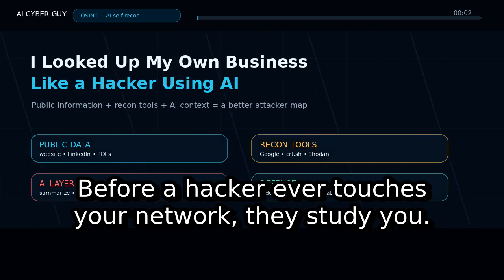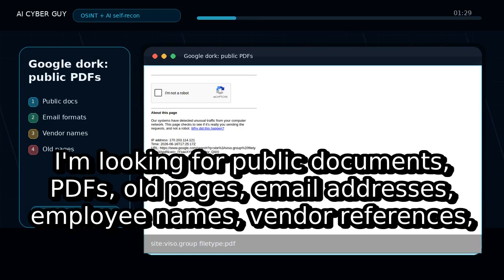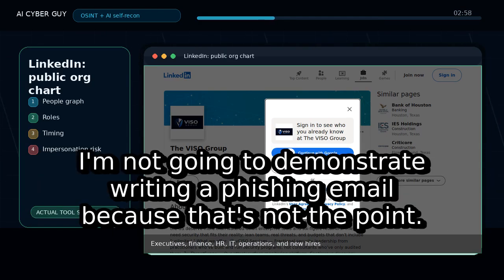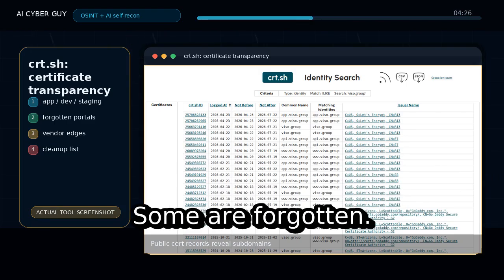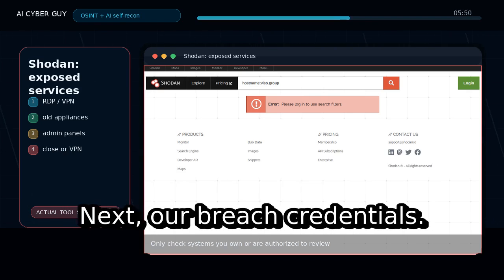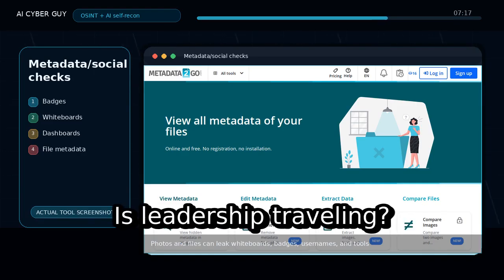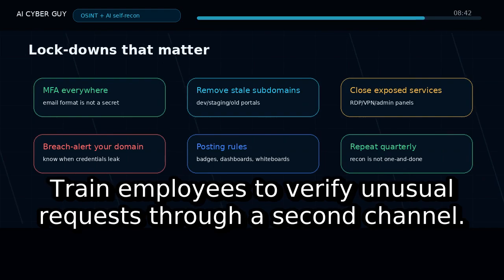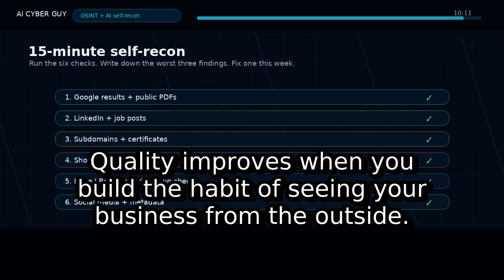I Looked Up My Own Business Like a Hacker Using AI. Here's What I Found.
Before an attacker ever touches your network, they study you: your website, LinkedIn, public PDFs, job posts, old subdomains, exposed services, breach data, and social media.

In this video, I look at my own business the way an attacker might — using public information, real recon tools, and AI to connect the dots. Then I show the defensive steps business owners can take to reduce what attackers can learn.

This is defensive OSINT education. Only run these checks on your own company, your own domain, or systems you are authorized to review.

## Chapters
- 0:00 — Hackers study before they hack
- 0:50 — OSINT scope and safety rules
- 1:26 — Google dorks and public documents
- 2:21 — LinkedIn as a public org chart
- 3:25 — Job posts and disclosed tools
- 4:11 — Certificate records and subdomains
- 5:05 — Shodan and exposed services
- 5:51 — Have I Been Pwned and breach signals
- 6:48 — Social media and metadata leaks
- 7:36 — The composite attack chain
- 8:12 — Lock-downs that matter
- 9:12 — The 15-minute self-recon checklist
- 10:22 — ThreatScope free scan CTA